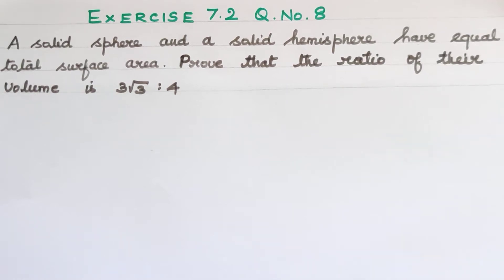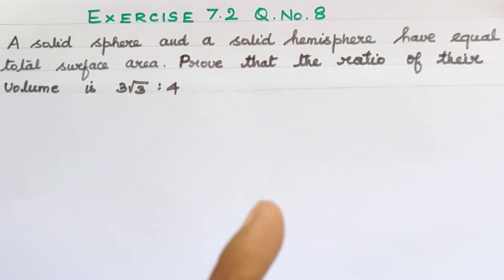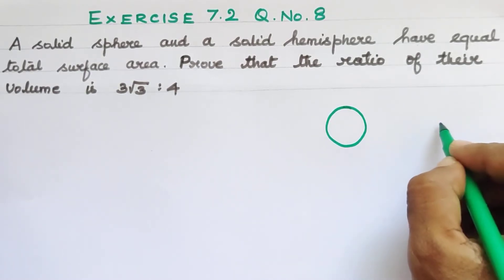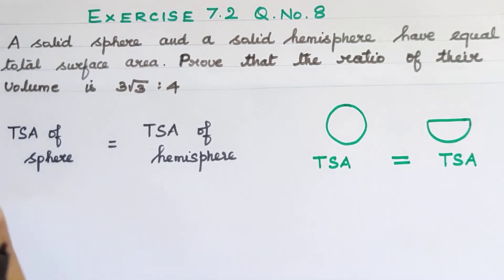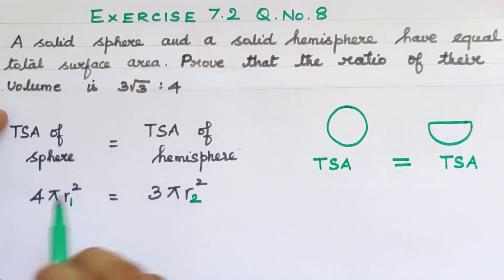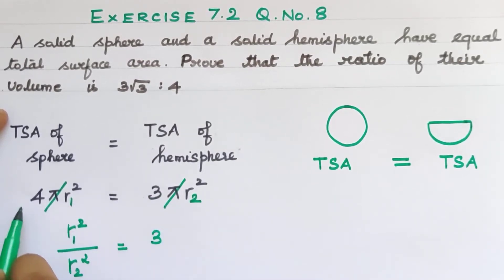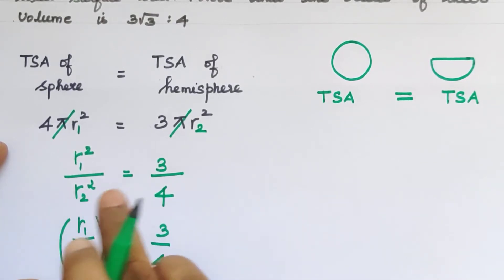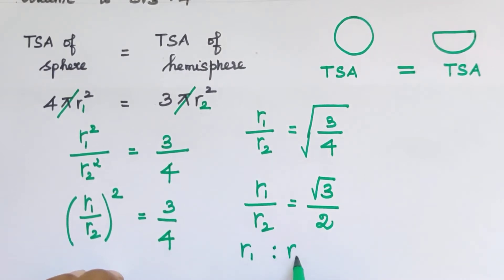TN 10th Std/Exercise 7.2/Qn. No.8/Explanation in Tamil